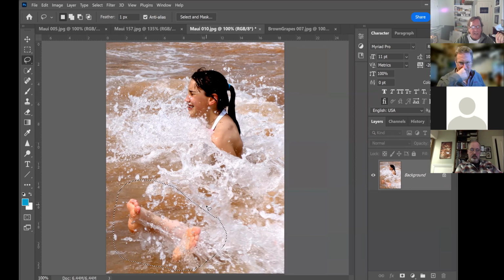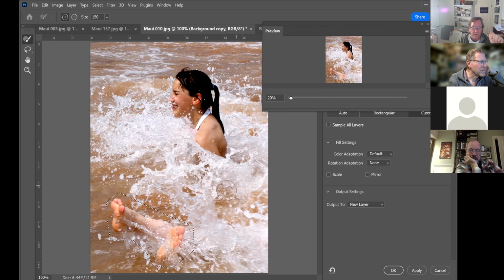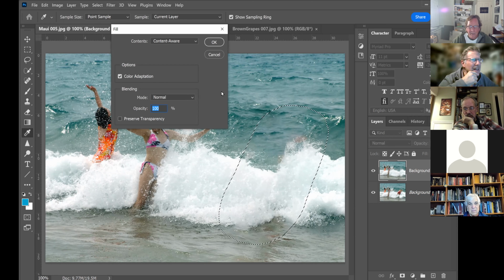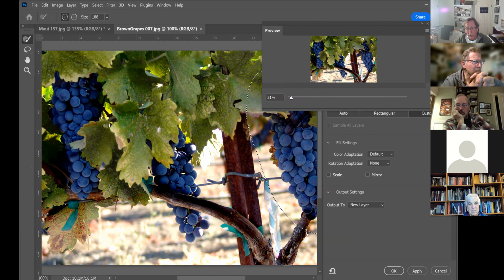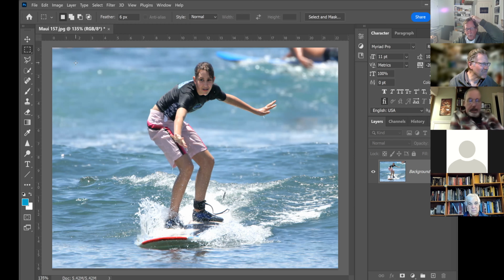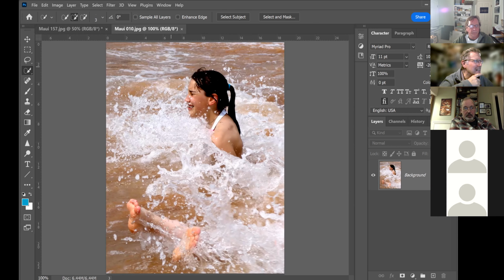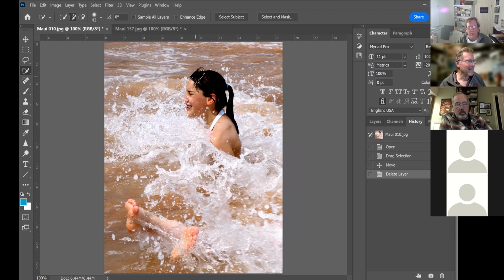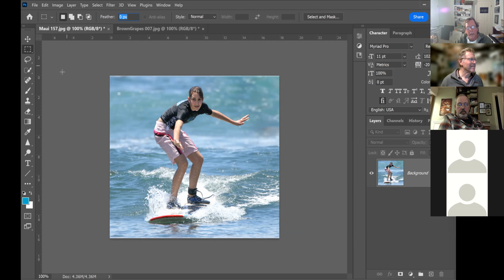Content-aware Fill Selection Tools Photoshop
The basics of content-aware fill and shortcuts for the same. Details on selection tools and which to use when.